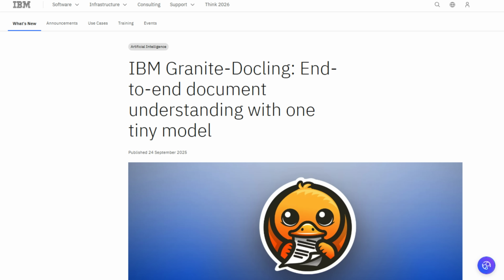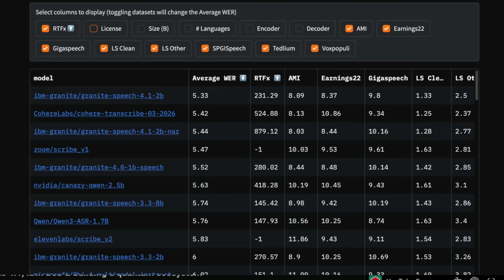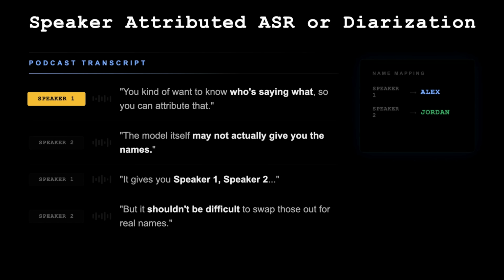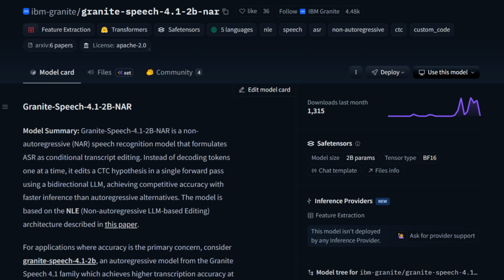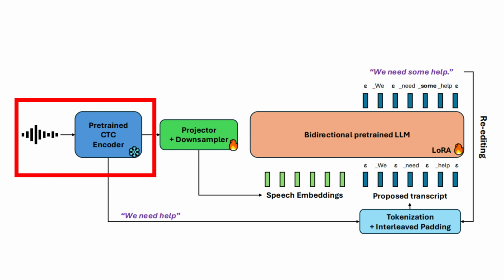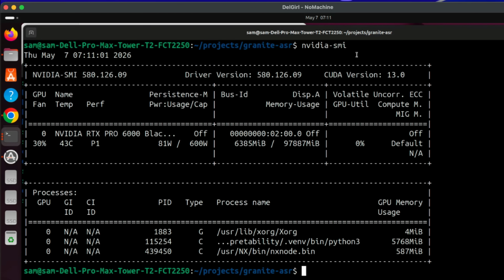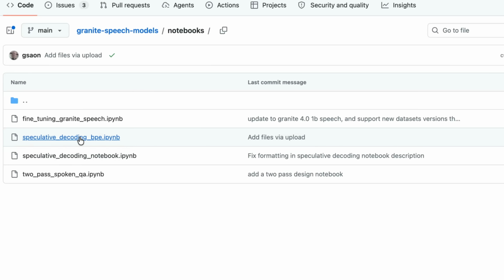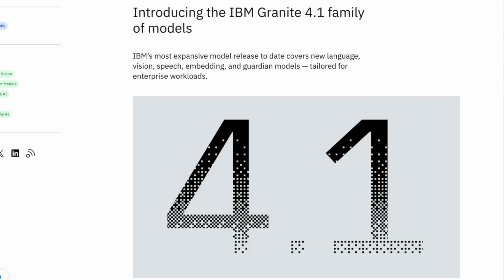Granite 4.1 - The Fastest ASR?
In this video, I dive into IBM's newly released Granite Speech 4.1 models and explore what makes them interesting — particularly the three 2B variants they've dropped and how each one makes a different trade-off between accuracy, richness, and throughput that you'll actually care about for real applications.

⏱️Time Stamps:
00:00 Intro
00:20 IBM Granite Collection
00:27 Granite Docling
00:46 Granite Speech 4.1
01:16 Granite 4.1 Blog
01:38 Granite Speech 4.1 2B
04:02 Granite Speech 4.1 2B Plus
06:15 Granite Speech 4.1 2B NAR
07:30 NLE: Non-autoregressive LLM-based ASR by Transcript Editing Paper
07:45 Architecture
09:45 Code Time
12:00 Granite Speech Model Github